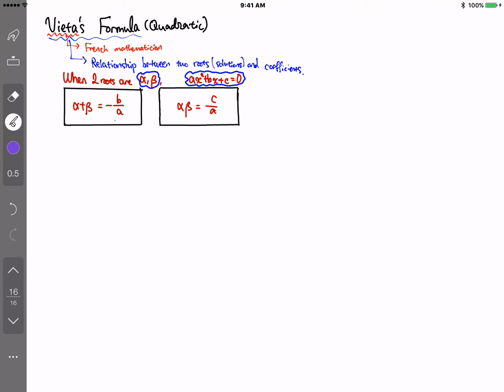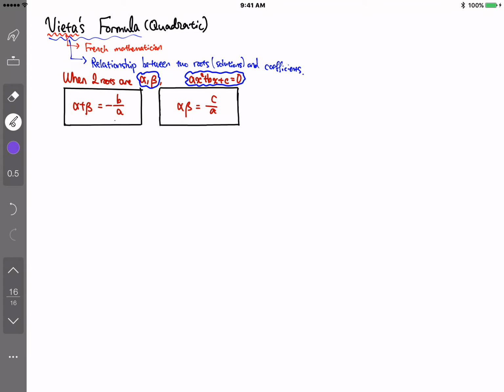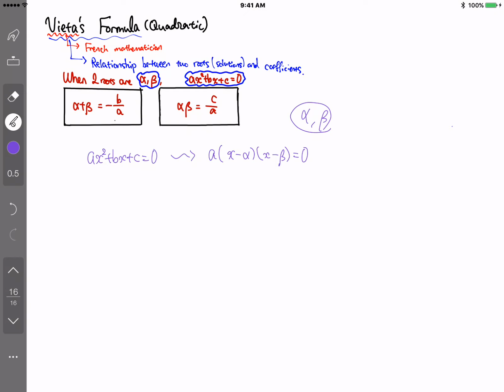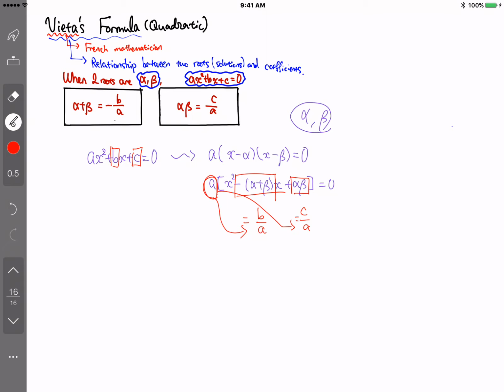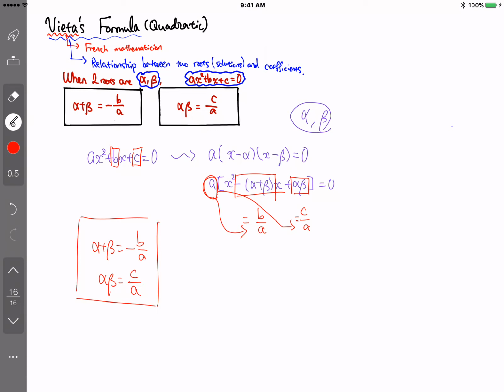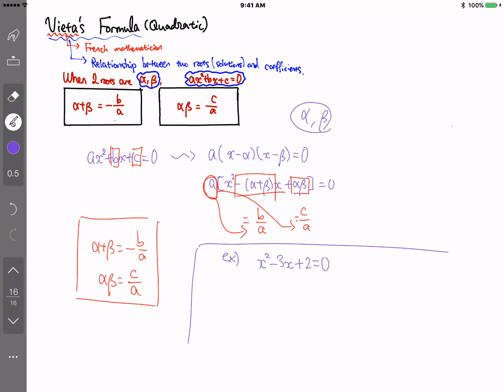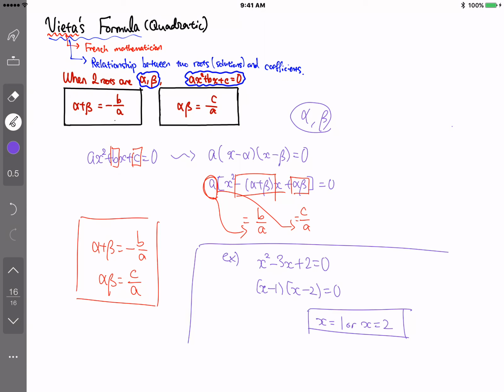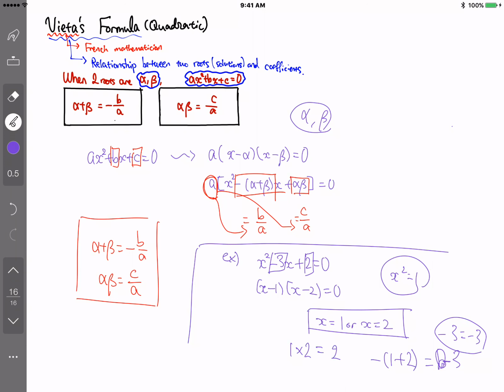Vieta's Formula - Quadratic